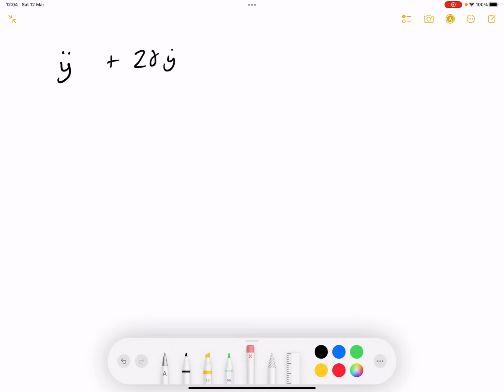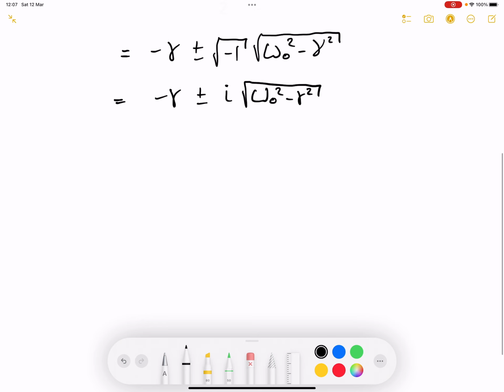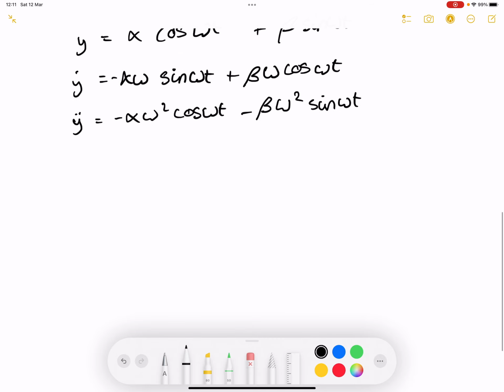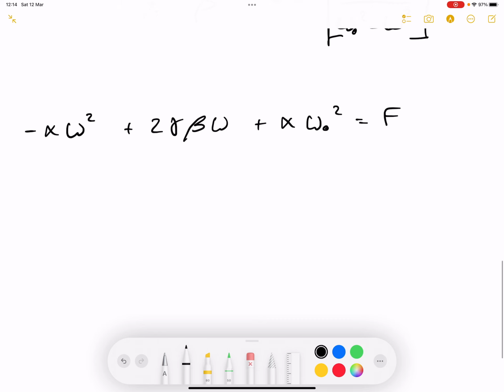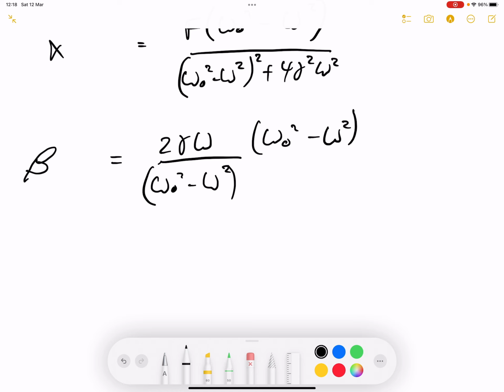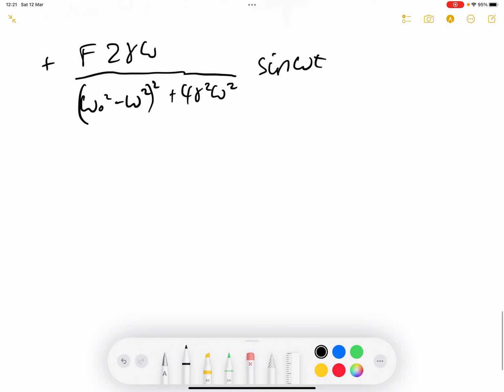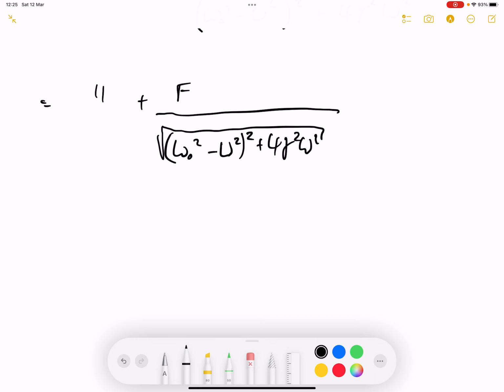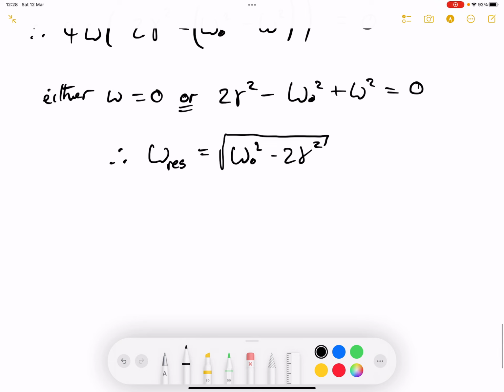Forced Damped SHM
This video is on finding the general solution to a general equation for Forced Damped SHM. Prior knowledge about solving linear non-homogenous second order differential equations would help in understanding this video, however you can make it through without this. What is needed is an understanding of the central principle of Simple Harmonic motion, that the acceleration towards the centre of oscillation is proportional to the displacement from that central axis.

When I was first introduced to this, the scenario that we were given was a spring with masses on the end, in water, connected to a signal generator. In this case the water acted as the damper and the signal generator acted as the steady state part of the equation.